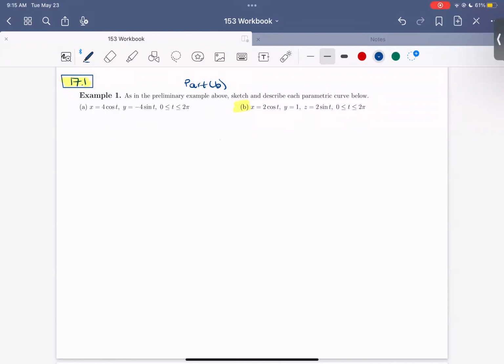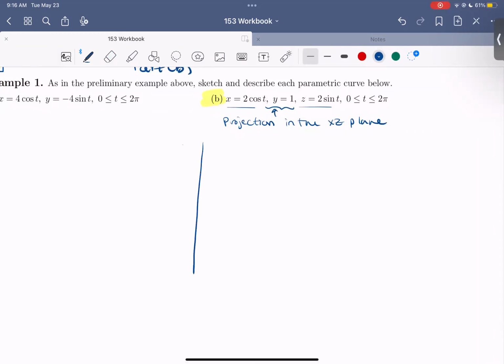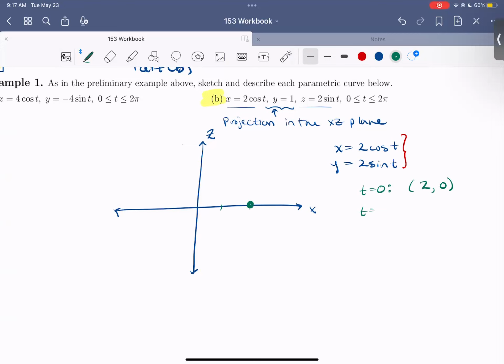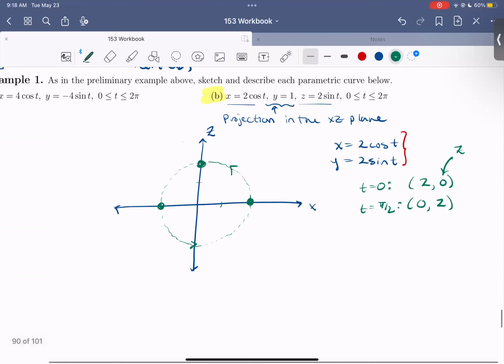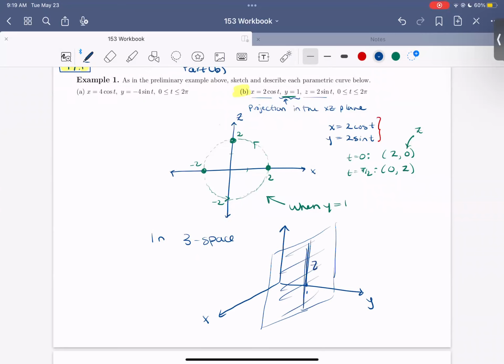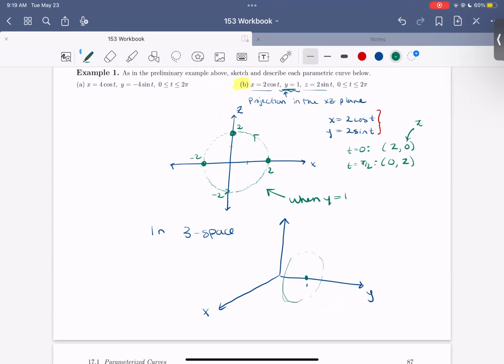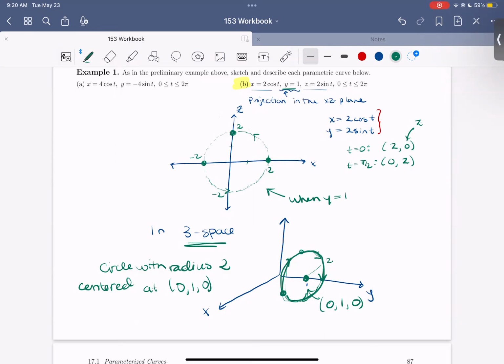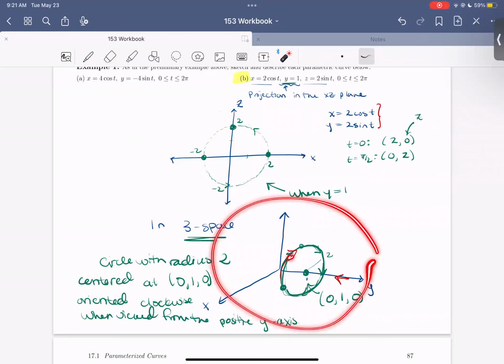17.1: Parametrized Curves, Part 3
In this video, we work through Example 1(b). Our parametric equations give us another example of a parametrized circle. This time the circle is in 3-space!